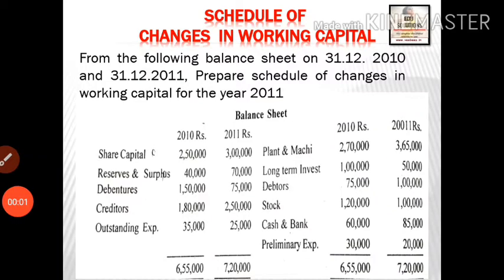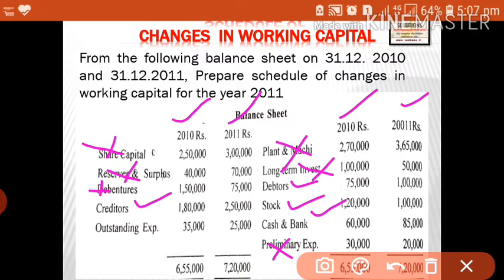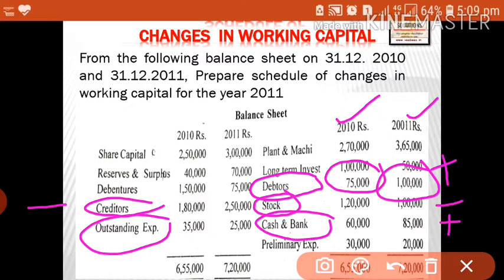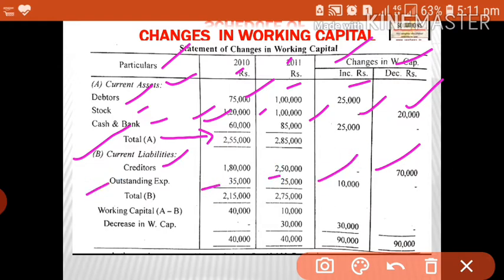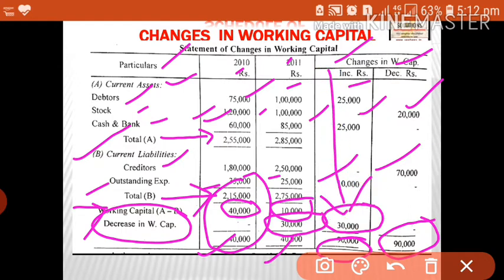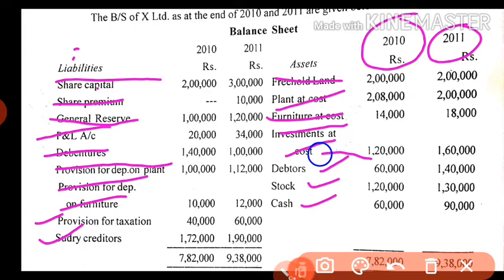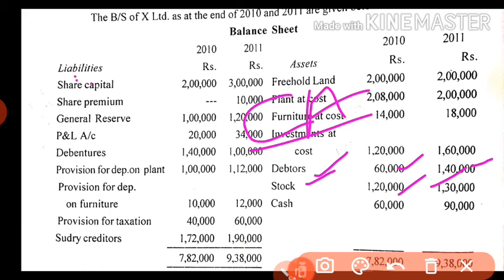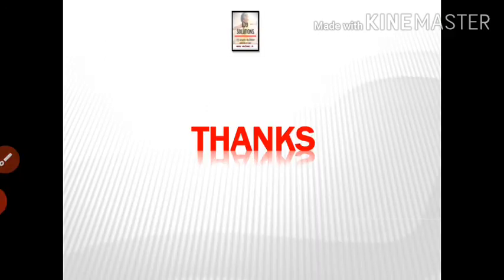Problems on schedule of changes in working capital